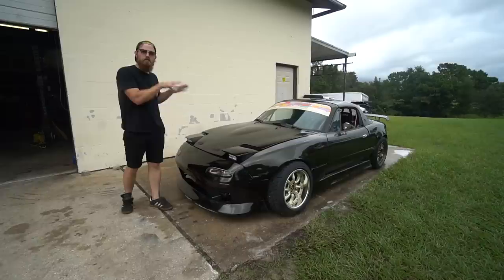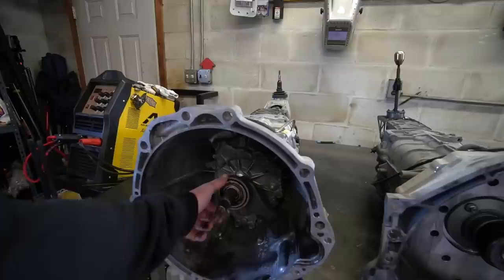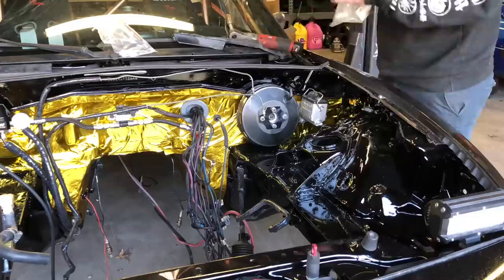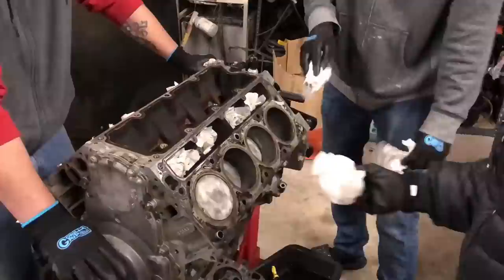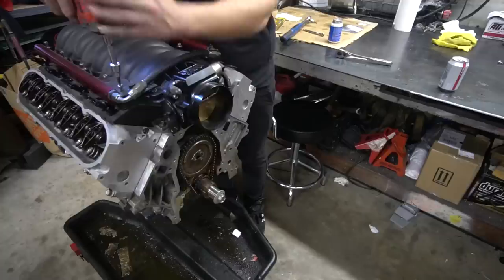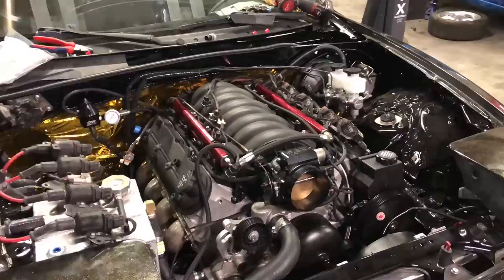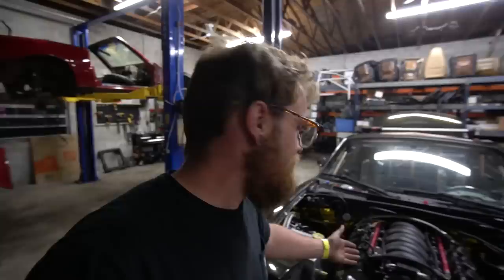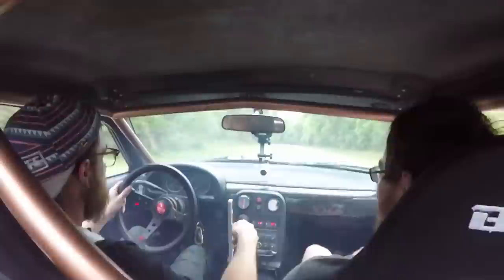LS Miata V2.0 Full Build Documentary! Resurrecting the Blown Up and Battered Miata. *EPIC Results!*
After over a year of building my dream car, We blew the motor up in the first time we drifted it, and we didn't want that to happen again. So we built a new motor, added a dry sump, cooling system, body kit, and a slew of other upgrades on our quest to getting the car dialed in. It all pays off when we win two Pro-am rounds back to back!
Tools Used
Milwaukee Die Grinder
Plasma Cutter
Portaband Stand
Milwaukee Cordless Grinder
AHP Tig Welder (Best Bang For Buck AC/DC Tig IMO)
Everlast AC/DC Tig/MIg/Stick Welder

Milwaukee Tool Stubby 3/8" Impact
Milwaukee Tool Big 1/2" Impact
Milwauke Tool 3/8" Ratchet